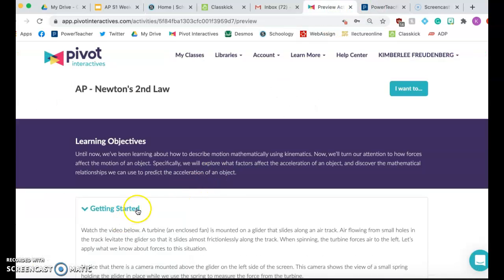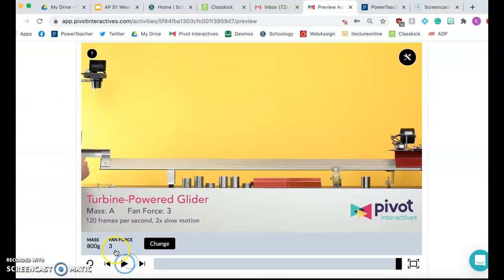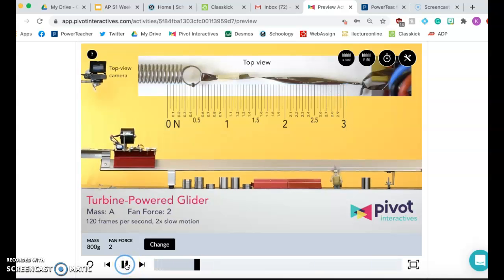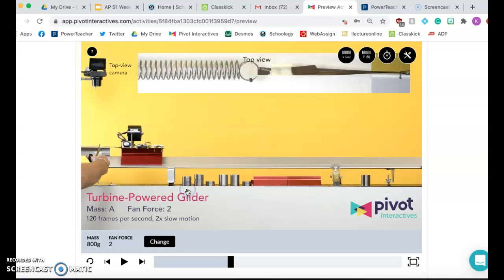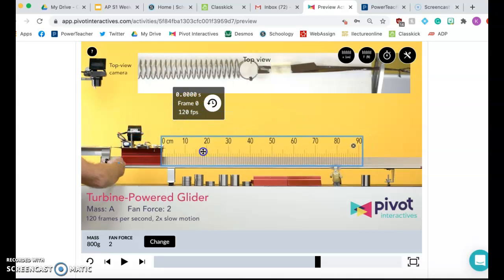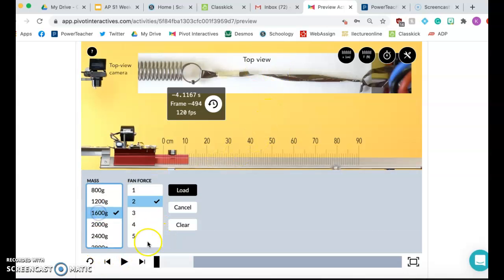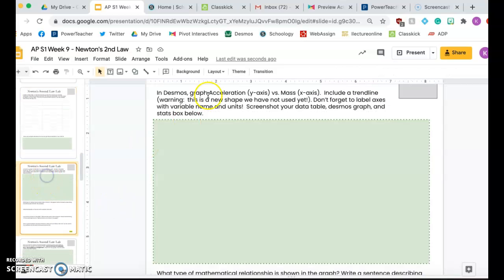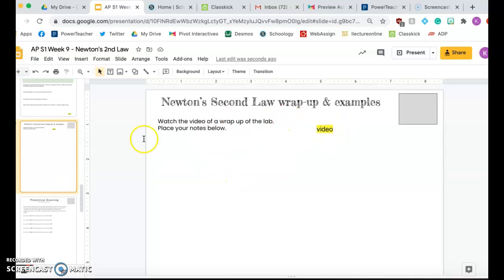AP Physics - Newton's 2nd Law Lab Intro